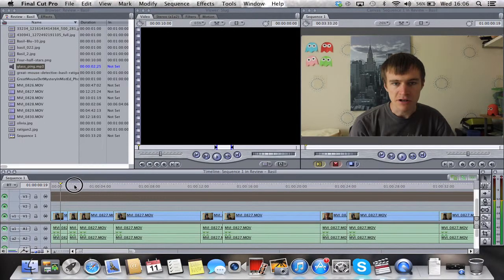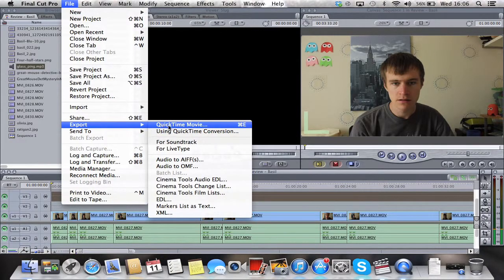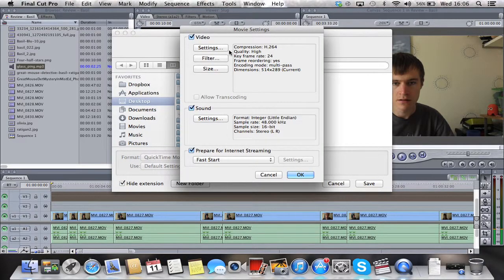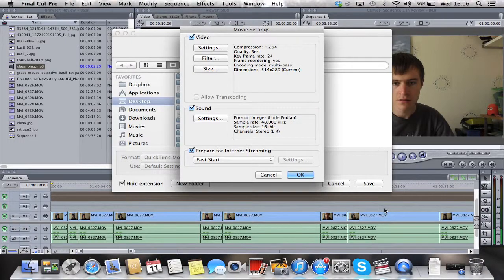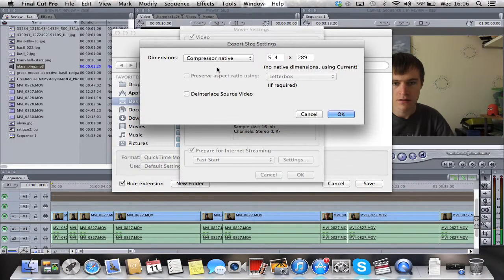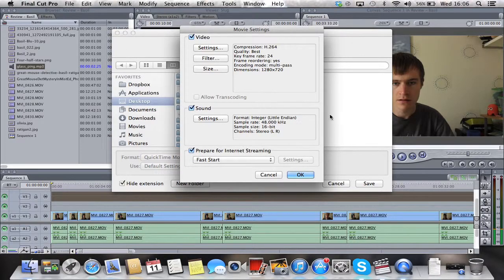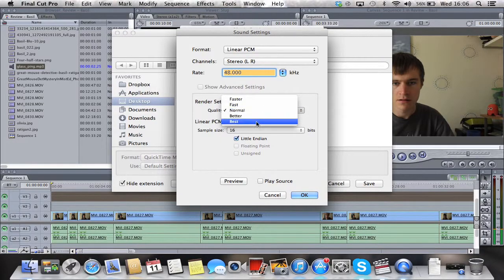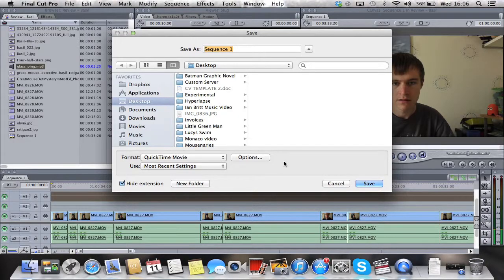How To: Export a Video from Final Cut Pro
A 'How To' video on exporting videos on final cut pro. I show you which settings I use